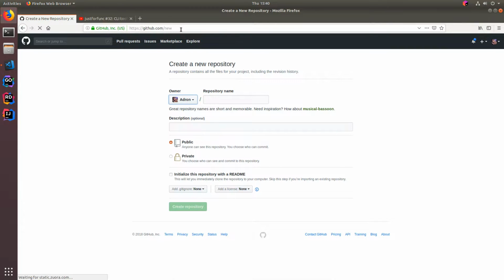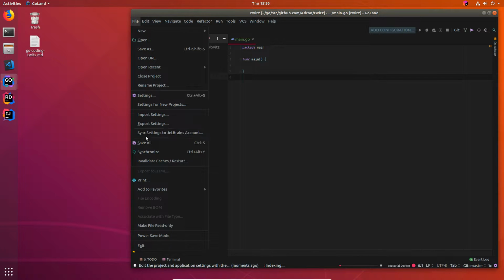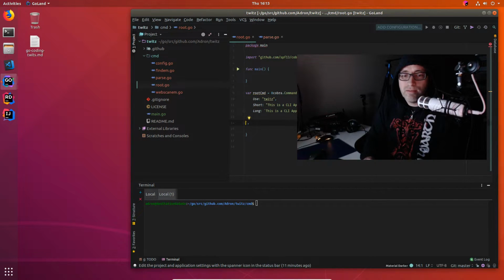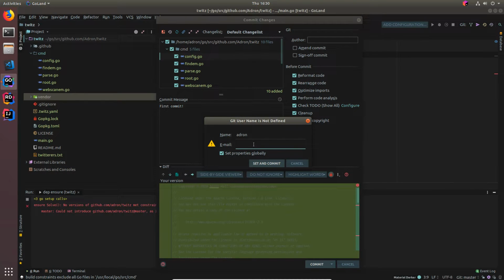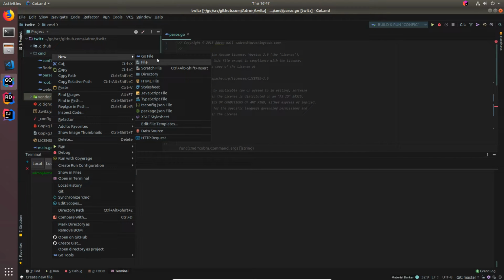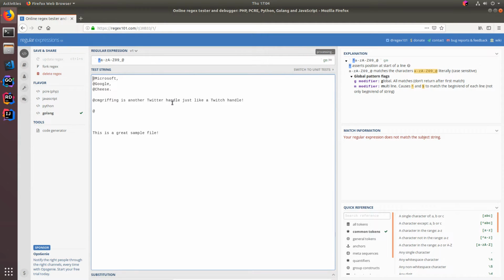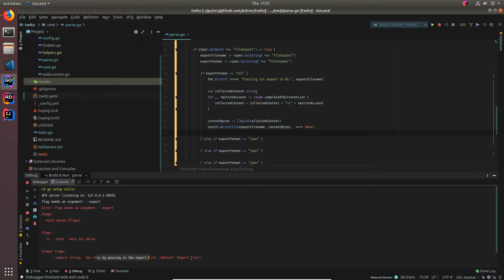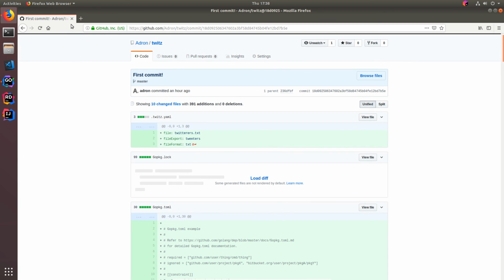Thrashing Code Session Go D1 Hacking Together a CLI w/ Go, Cobra, & Viper to Parse ...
This is the first of a few session on building another Go CLI (Command Line Interface) App using Cobra, Viper, and other libraries.

3:40 Stated goals of application. I go through a number of features that I intend to build into this application, typing them up in a text doc.
8:26 Creating a new Github Repo. A few tips and tricks with creating a new repo with the Github.
9:46 Twitz is brought into existence! Woo
  ~~ Have to reset up my SSH key real quick. This is a quick tutorial if you aren't sure how to do it, otherwise skip forward to the part where I continue with project setup and initial coding.
12:40 Call out for @justForFunc and Francesc's episode on Cobra!
13:02 Back to project setup. Cloning repo, getting initial README.emd, .gitignore file setup, and related collateral for the basic project. I also add Github's "issues" files via the Github interface and rebase these changes in later.
14:20 Adding some options to the .gitignore file.
15:20 Set dates and copyright in license file.
16:00 Further setup of project, removing WIKIs, projects, and reasoning for keeping issues.
16:53 Opening Goland up after an update. Here I start going through the specific details of how I setup a Go Project in Goland, setting configuration and related collateral.
17:14 Setup of Goland's `golang` Command Line Launcher.
25:45 Introduction to Cobra (and first mention of Viper by association).
26:43 Installation of Cobra with `go get and the gotchas (remember to have your paths set, etc).
29:50 Using Cobra CLI to build out the command line interface app's various commands.
35:03 Looking over the generated code and commenting on the comments and their usefulness.
36:00 Wiring up the last bits of Cobra with some code, via main func, for CLI execution.
48:07 I start wiring up the Viper configuration at this point. Onward from here it's coding, coding, and configuration, and more coding.

** Implementing the `twitz config` Command

1:07:20 Confirming config and working up the `twitz config` command implementation.
1:10:40 First execution of `twitz config` and I describe where and how Cobra's documentation strings work through the `--help` flag and is put into other help files based on the need for the short or long description.

** Implementing the `twitz parse` Command

1:14:10 Starting on the implementation of the `twitz parse` command.
1:16:24 Inception of my "helpers.go" file to consolidate and clean up some of the code.
1:26:22 REDEX Implementation time!
1:32:12 Trying out the REGEX101.com site.

** Wrap Up for This Session, Committing code

2:04:14 Committing code with Jetbrains Goland.

2:08:00 Outtro - BOOM!